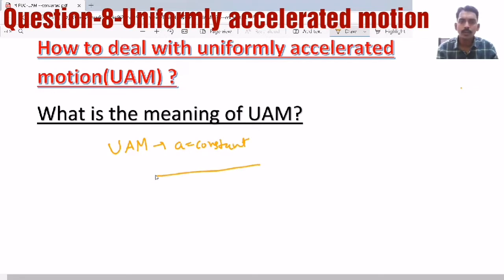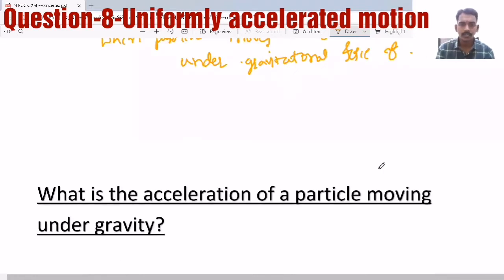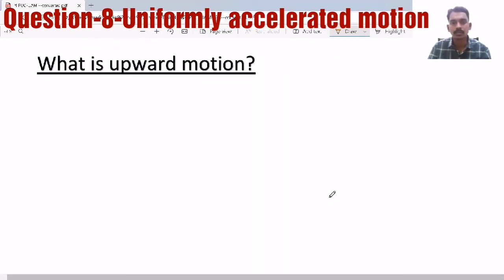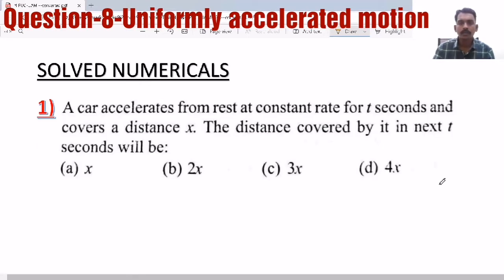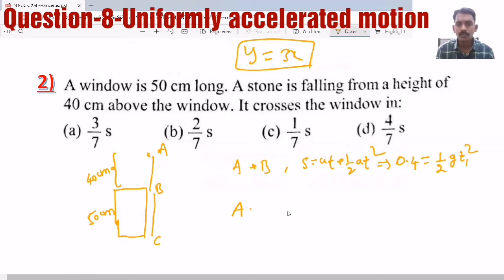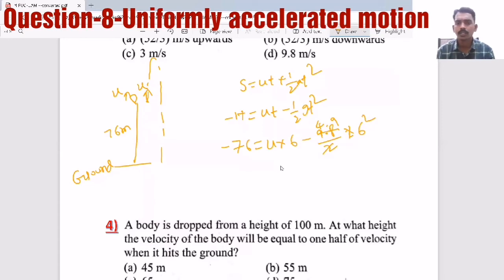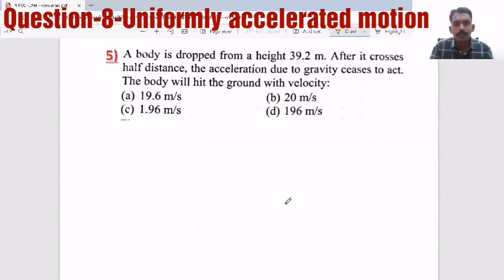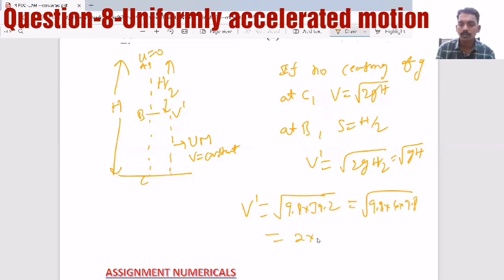Question-8-Uniformly accelerated motion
How apply equations of motion in various situations and uniformly accelerated motion